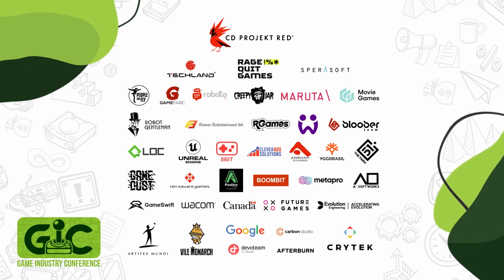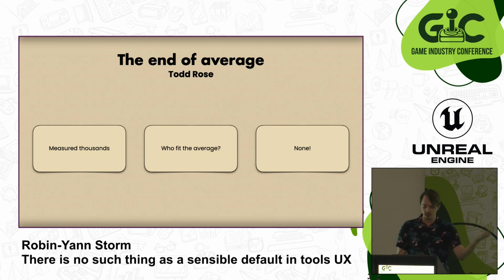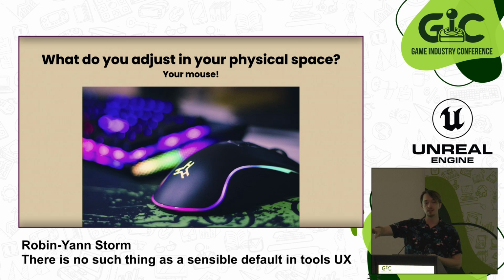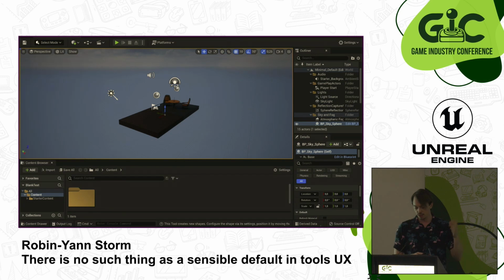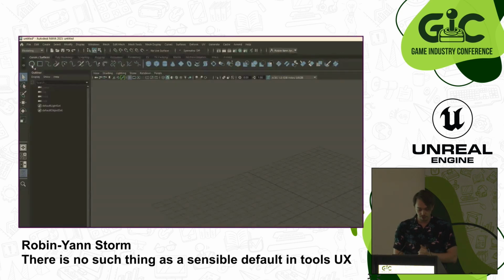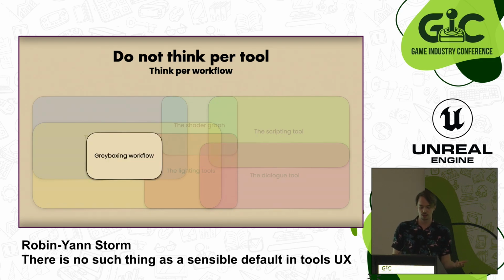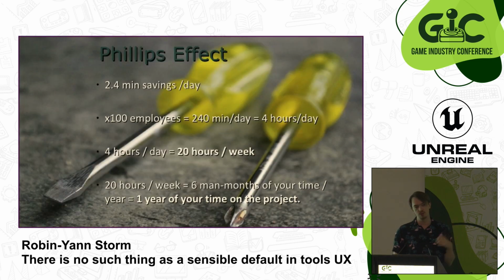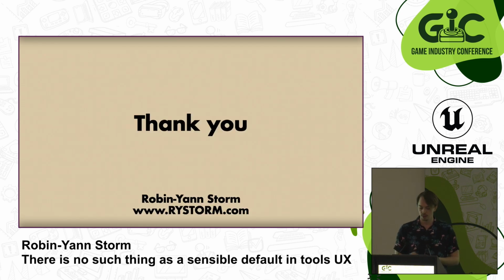There is no such thing as a sensible default in tools UX - Robin-Yann Storm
Almost every game development tool looks like the cockpit of a jet plane. The screen is filled with buttons, options etc. Then you click on a drop down, or right click, and you get even more options! These are deliberate sensible defaults for what is shown. Do we need these defaults? And are they really sensible?